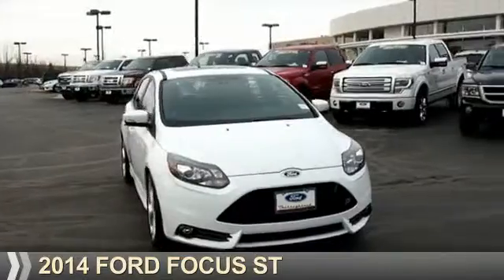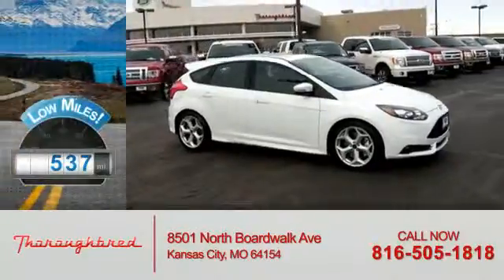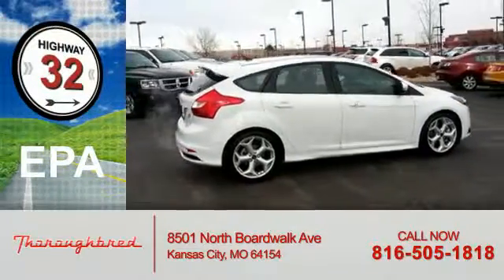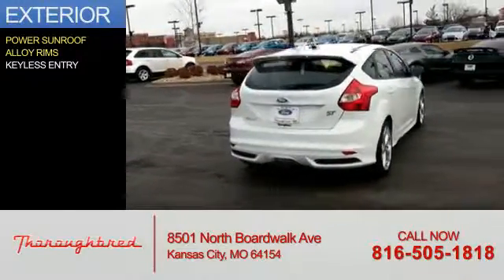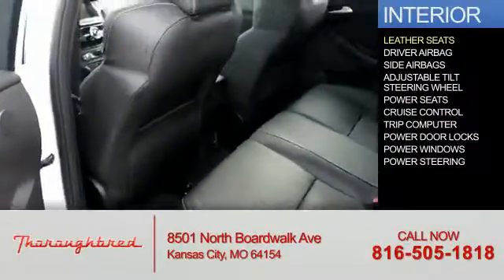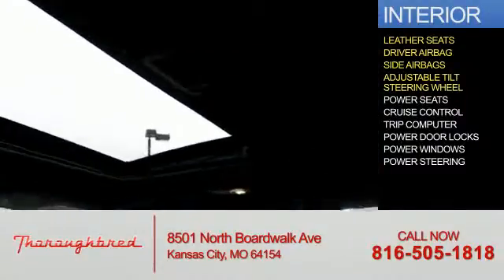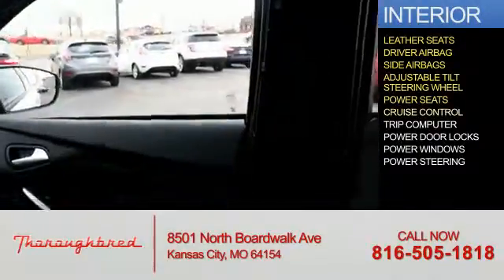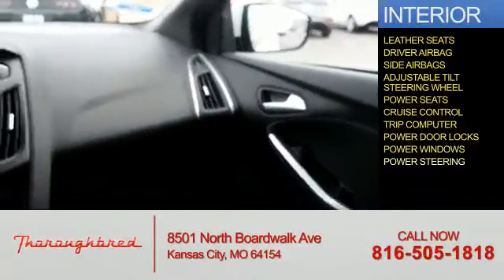2014 Ford Focus 53508A - Kansas City MO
Year: 2014
Make: Ford
Model: Focus
Trim: ST
Engine: 2.0 liter cylinder FWD
Transmission: Standard
Color: White
Mileage: 537
Address:
8501 North Boardwalk AveKansas City, MO 64154
VIN:1FADP3L94EL420073